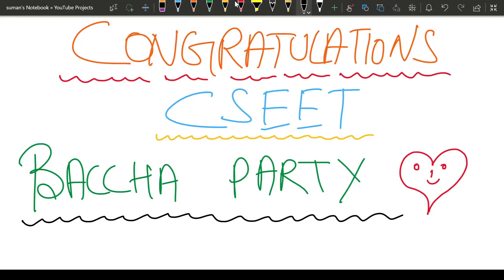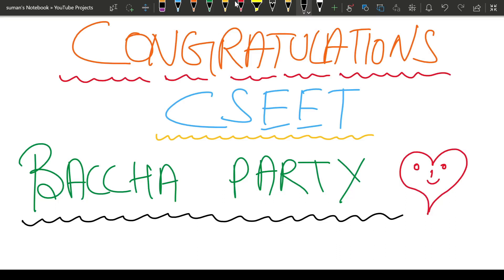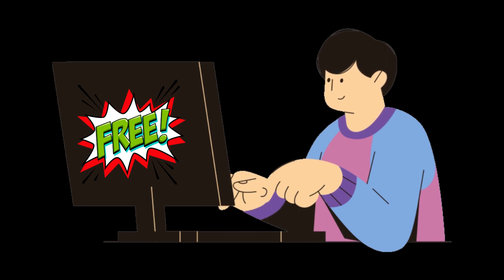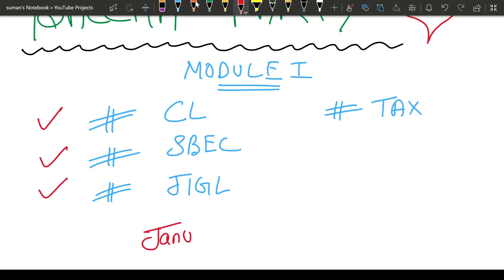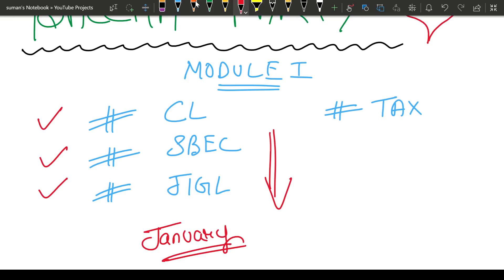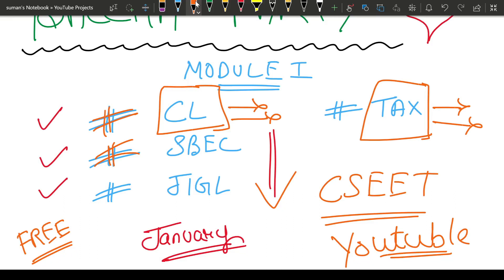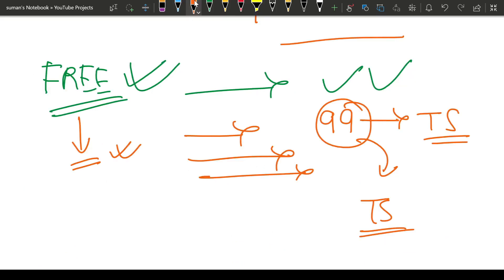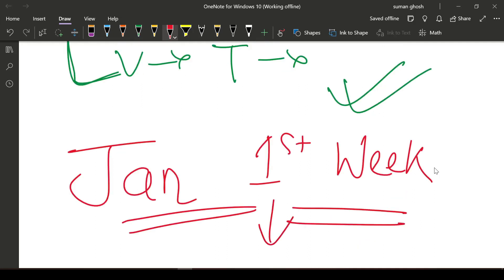❤ CSEET RESULTS CELEBRATION + CS EXECUTIVE BIGGEST ANNOUNCEMENT 🔥🔥🔥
for Notes ✅ Books ✅ Ninja Charts ✅ Free Resources etc.

Regards
Suman Ghosh
CS ExamSquad✅✅